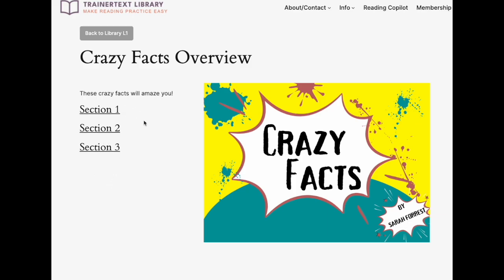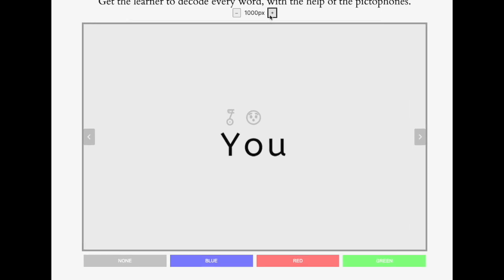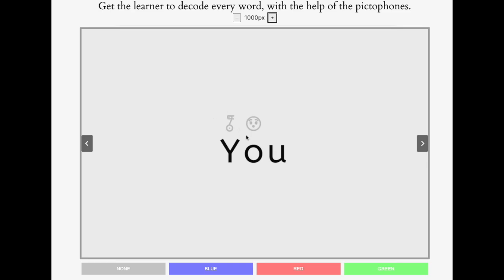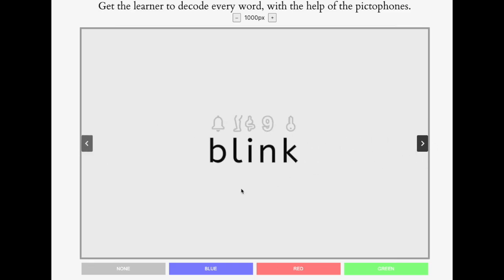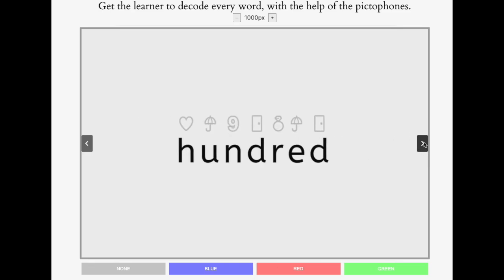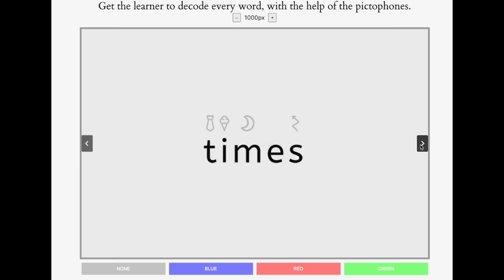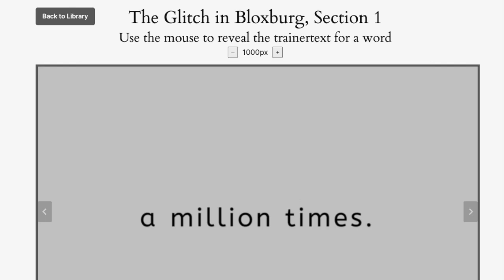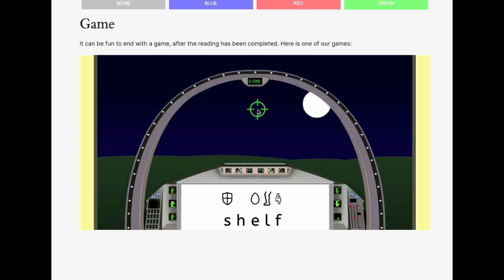USA Sample Lesson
Learn about how Reading Copilot melts reading difficulty with the empirically-proven Trainertext Method.
All Aboard Learning is a UK-based educational organisation committed to helping children of all abilities become confident, fluent readers. Founded in Oxford in 2008, we’ve supported over 15,000 learners through research-backed programmes that combine neuroscience with fun, engaging tools.

We offer a complete suite of literacy solutions:

1. All Aboard Phonics: A Department for Education-validated systematic synthetic phonics (SSP) programme used in schools, achieving 94–100% literacy by age 7.

2. Easyread System: A unique intervention for struggling readers at home—especially those with dyslexia or visual learning styles—using our patented trainertext approach.

3. Reading Copilot: A precision intervention tool that helps schools support catch-up older readers without changing their core curriculum.

Our mission is simple: eliminate reading failure. Whether you're a parent looking for support at home or a school aiming for 100% literacy, All Aboard Learning delivers the tools, training, and personalised solutions to help every child succeed.